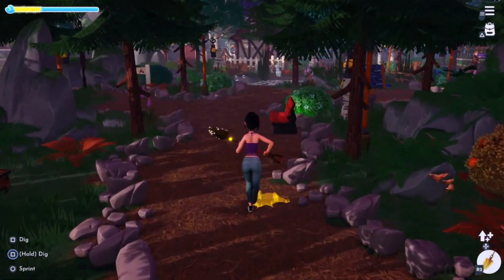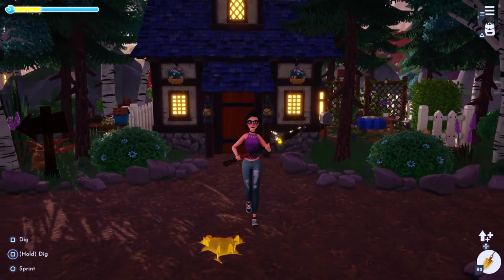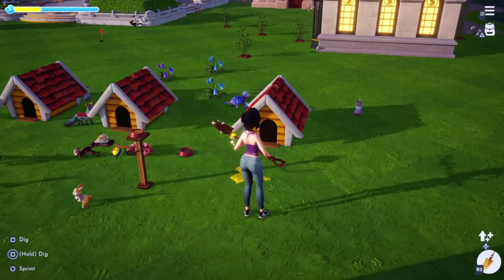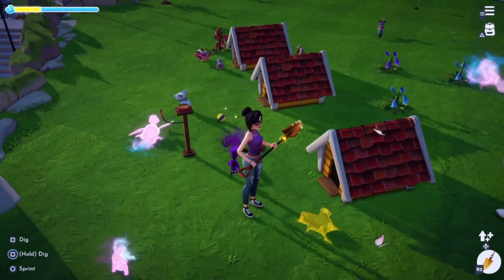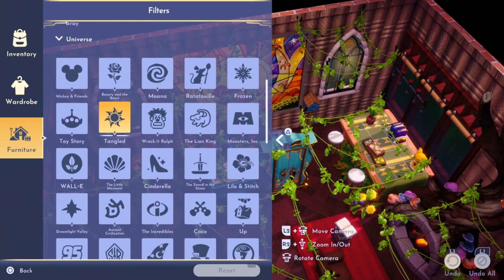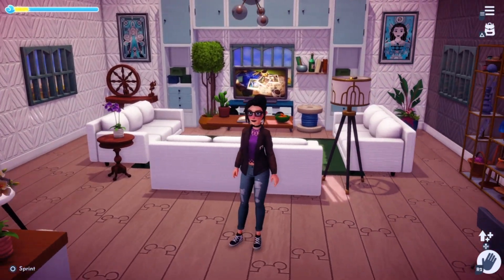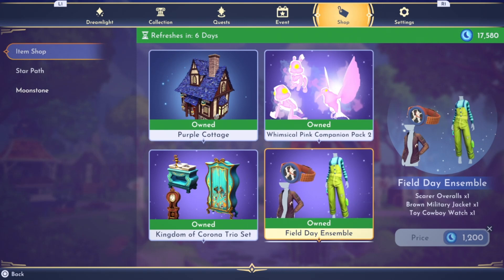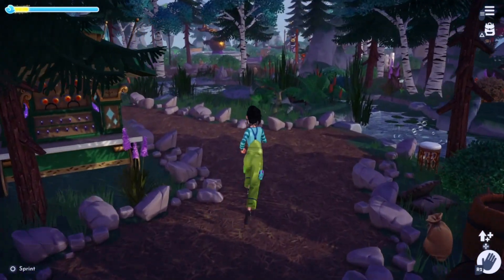BEFORE YOU BUY This Weeks Premium Items SHOWCASE & Review - Disney Dreamlight Valley (May 19, 2023)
A little disappointed this week, but excited for those who were saving up!!

CHAPTERS:
0:00-0:57 Intro & New Items
0:57-2:03 Purple Cottage
2:03-3:01 Whimsical Pink Companion Pack 2
3:01-4:53 Kingdom of Corona Trio Set
4:53-7:30 Field Day Ensemble
7:30-7:57 Outro